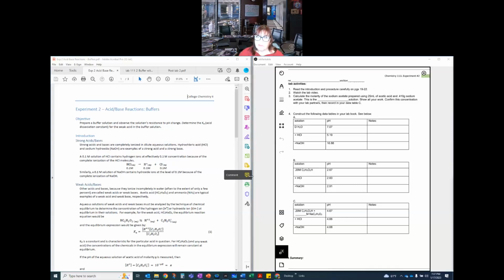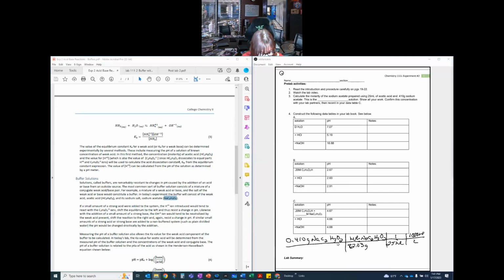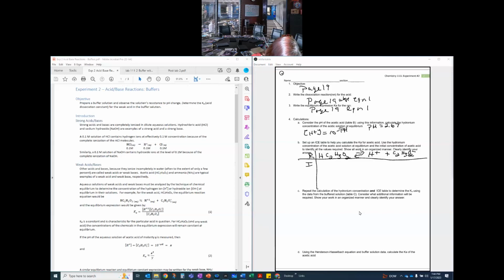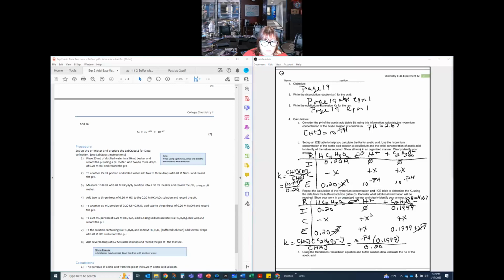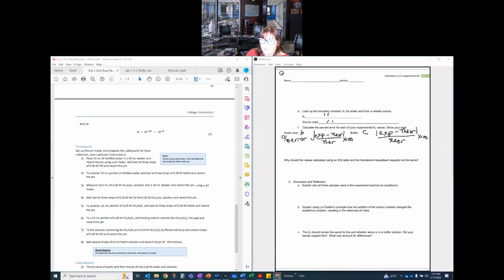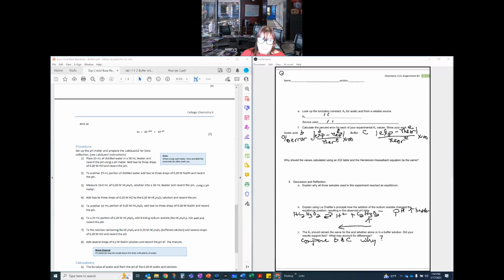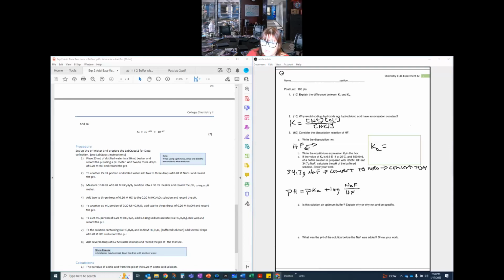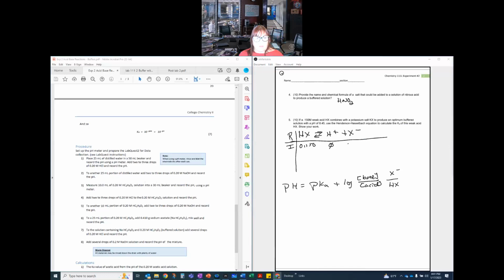CHM 111 Exp 2 Buffers